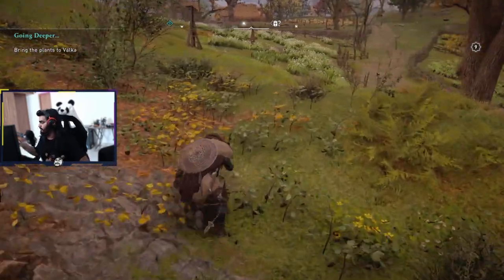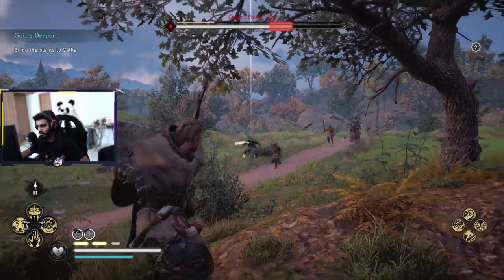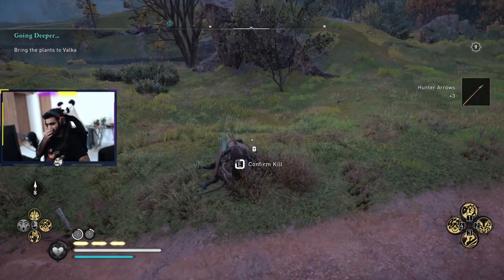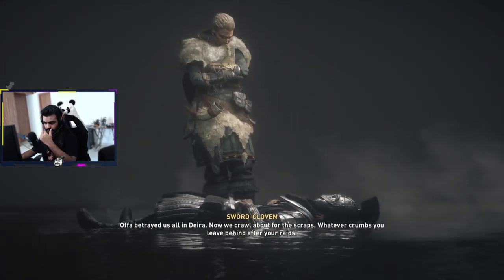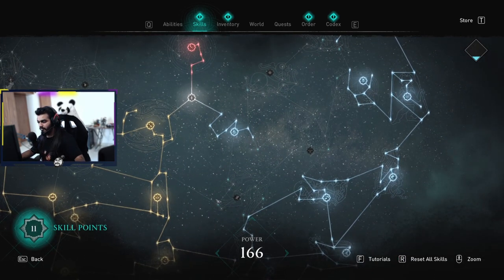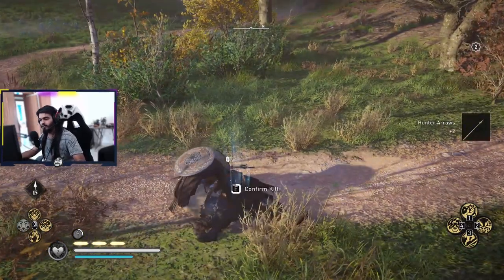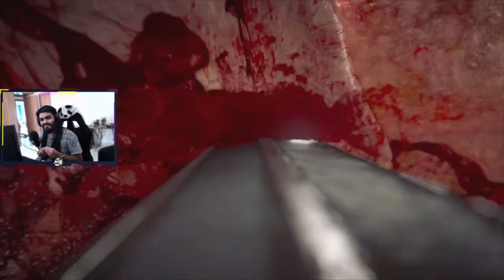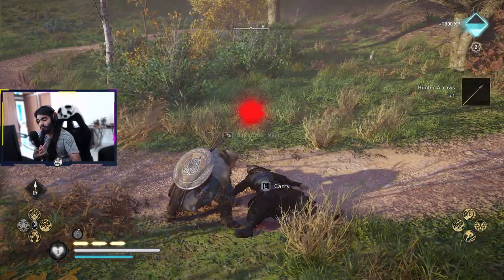Assassin's Creed Valhalla - TEMPLAR Kill *Easy* (High Level Templar)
Alrighty almighty, Wacky is here with another easy technique to kill High Level Templar Easiest way possible. If you have another technique you can comment it down below! Skol 🍻

For best of my game moments!
Cheers!